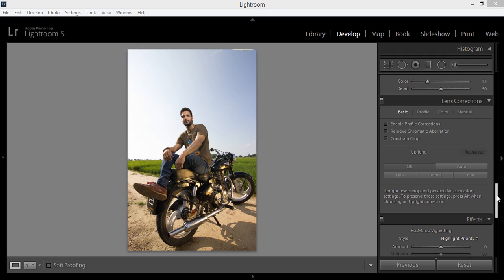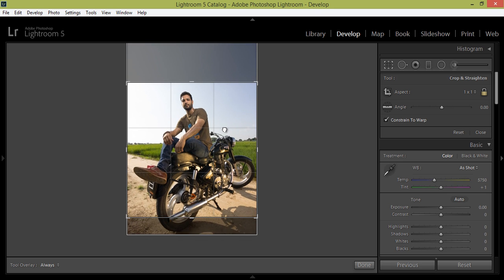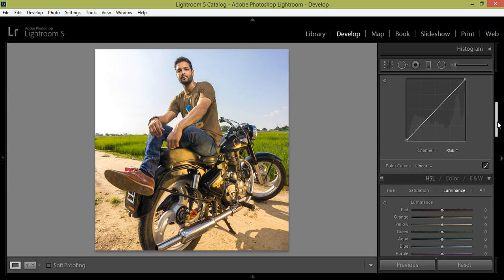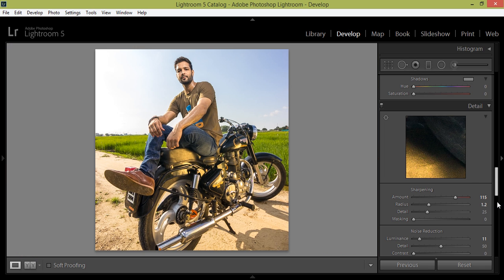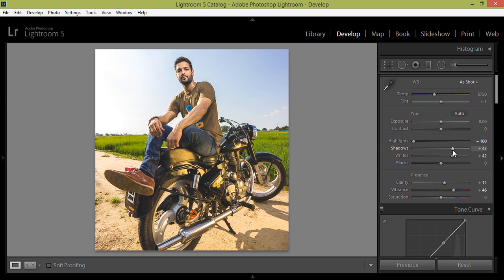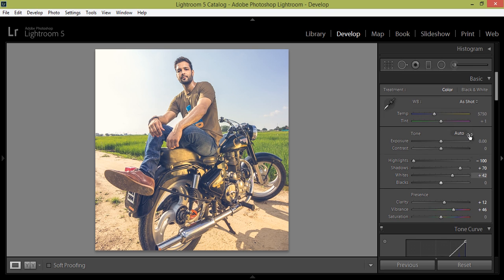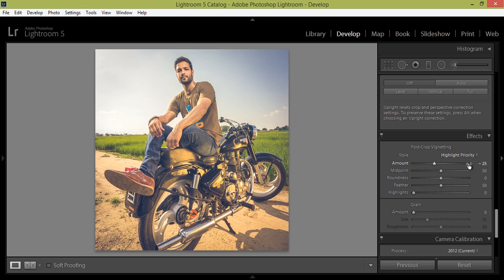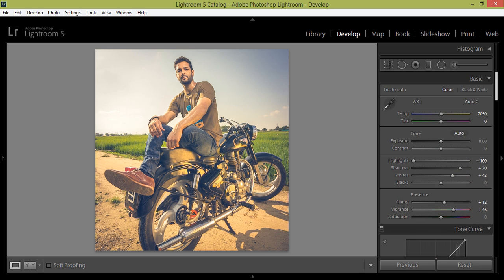Lightroom 5 Tutorial | Color Effects Photo Editing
A lightroom tutorial to enhance colors in photography using lightroom develop module.